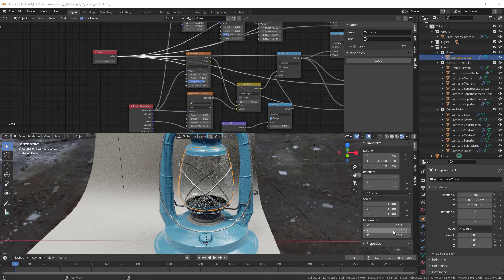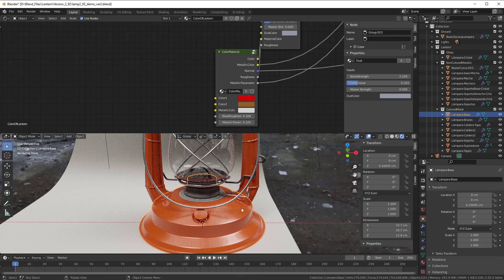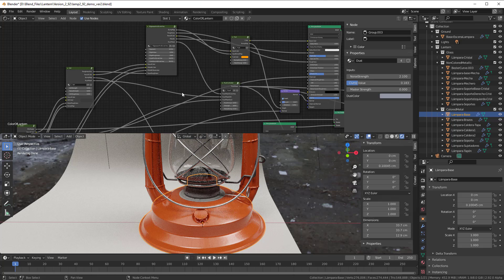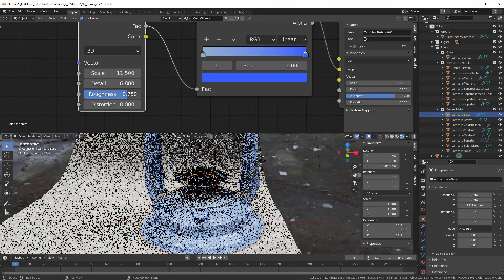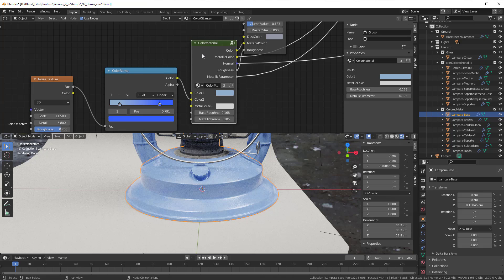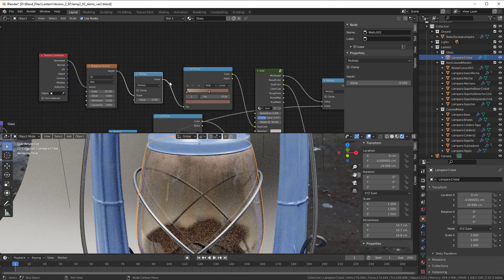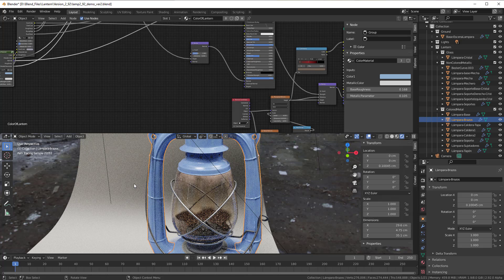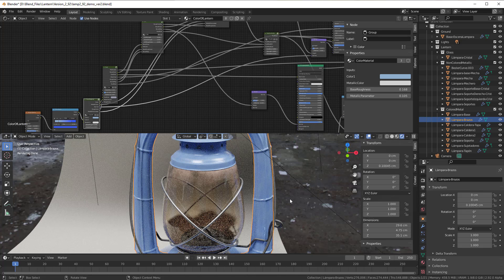Realistic material in Blender, part 22; wrapping it up